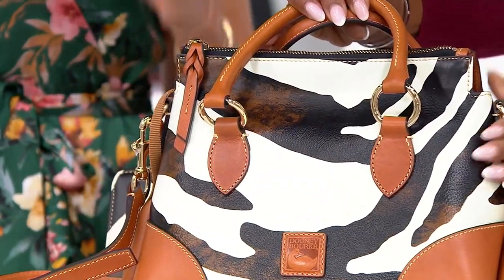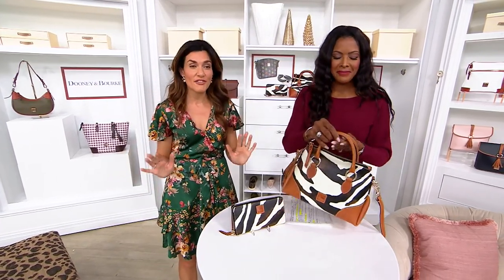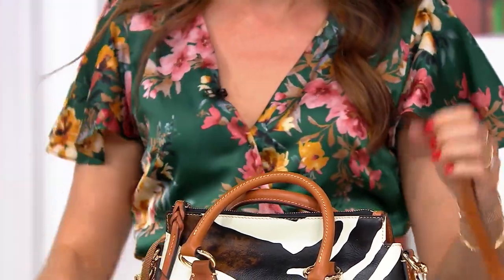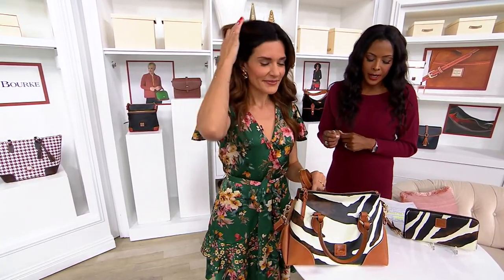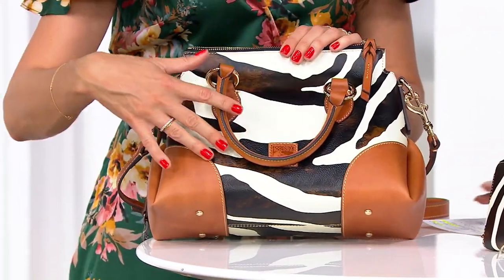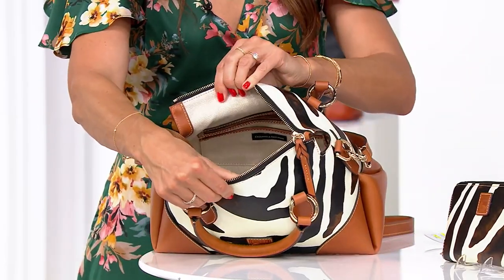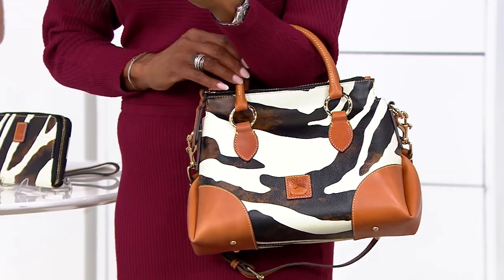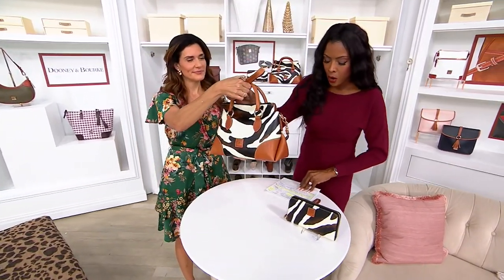Dooney & Bourke Zebra Leather Satchel with Crossbody Strap on QVC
Dooney & Bourke Zebra Leather Satchel with Crossbody Strap

So luxe, this striped leather zebra satchel is a real eye-catcher. Carry your important items-of-the-day in the roomy interior, with front- and back-wall pockets for organization. From Dooney & Bourke.